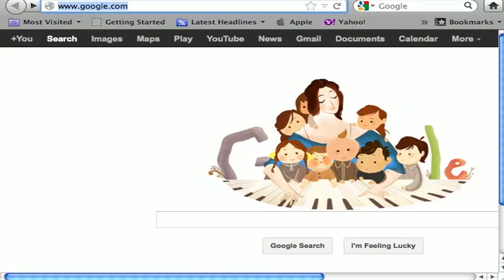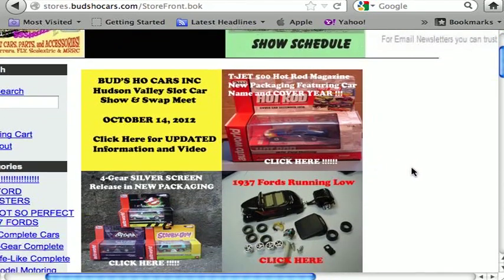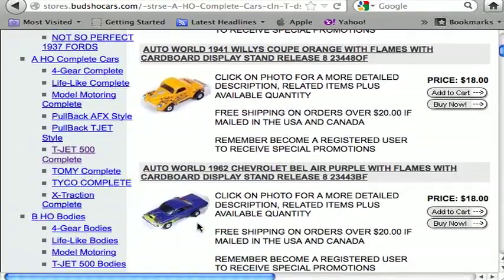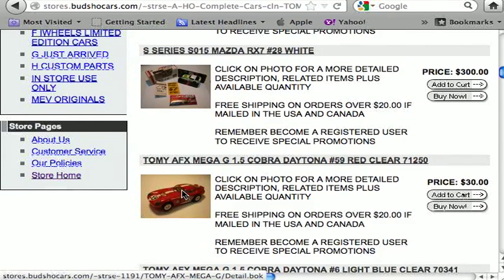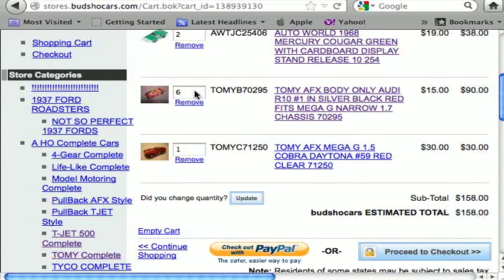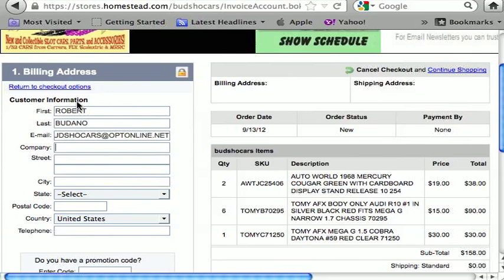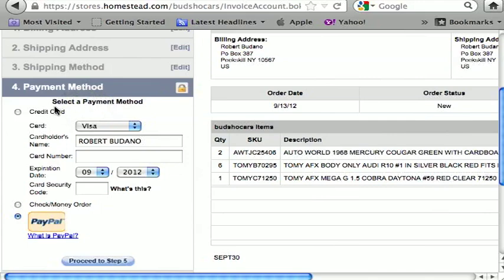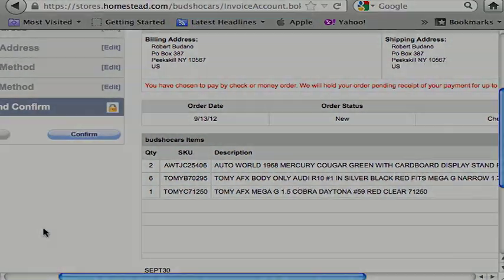Buds HO Cars - Using and ordering on BUDSHOCARS.COM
Tutorial about Navigating the Buds HO Cars website, Basic Information and a walk through on placing an order.